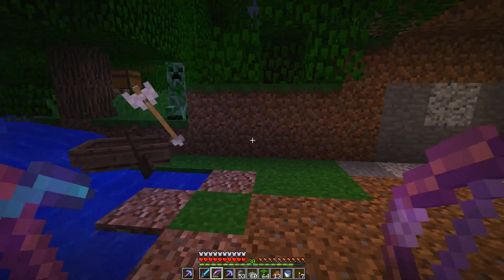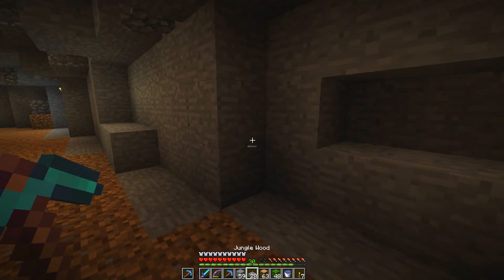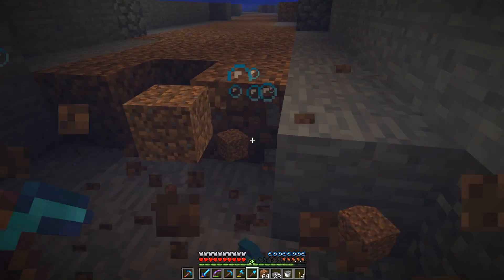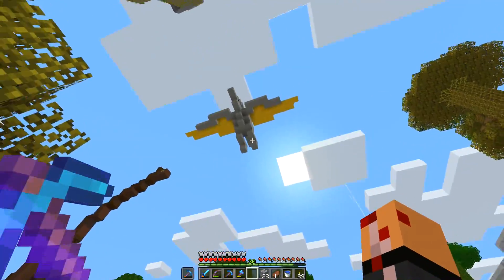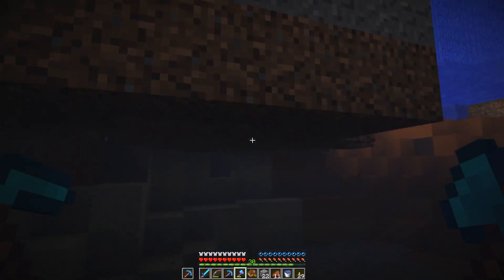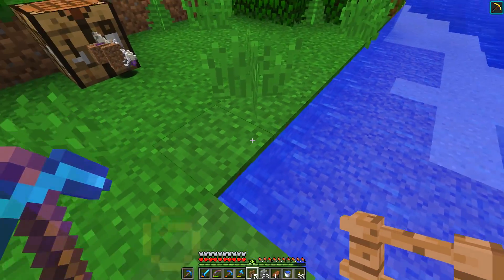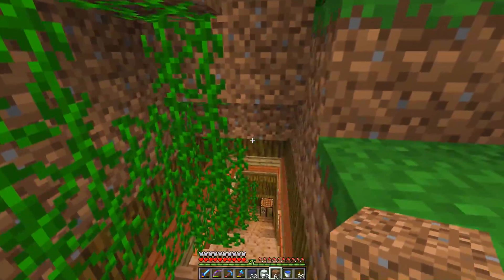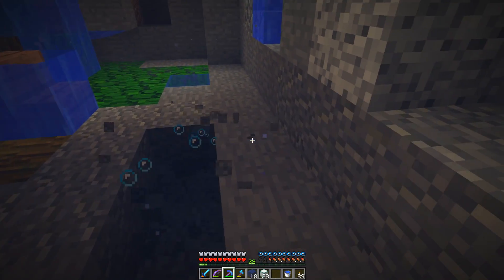Hermitcraft - Too Beautiful To Remove! (Minecraft) - S5E28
Hermitcraft, Season 5 is upon us! Some of us "old-schoolers" have decided to team up and show these hermits how it's done. Watch us do all the best things.